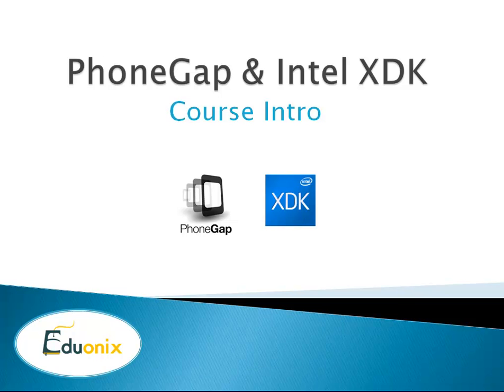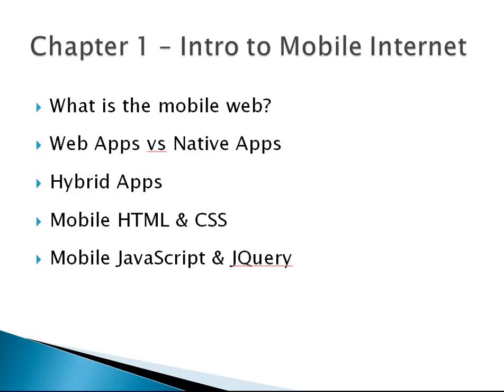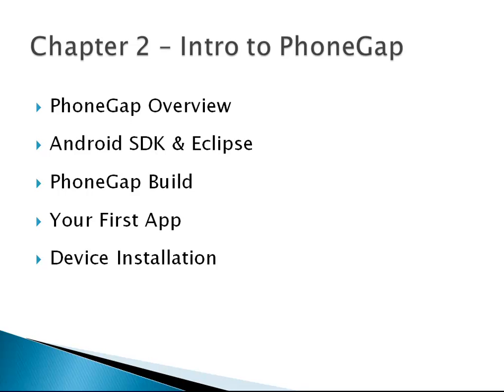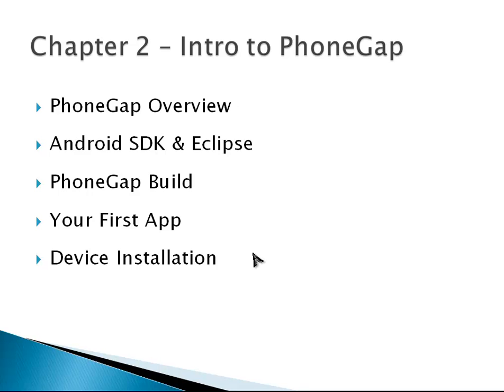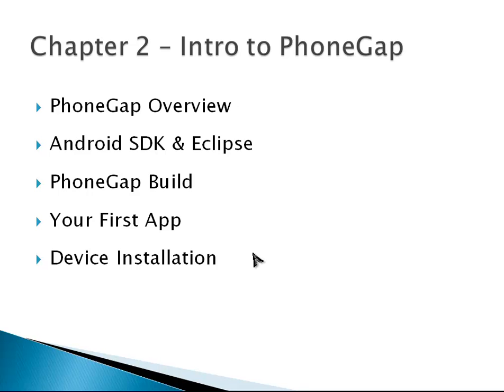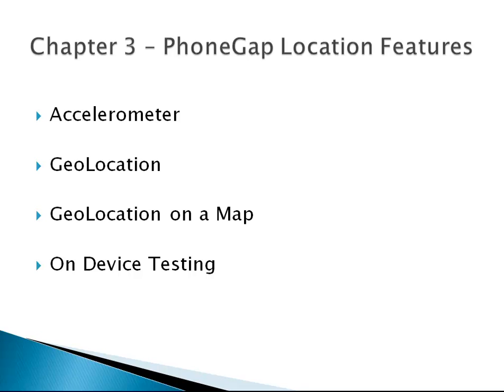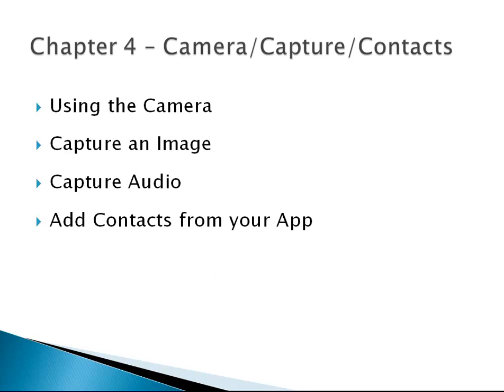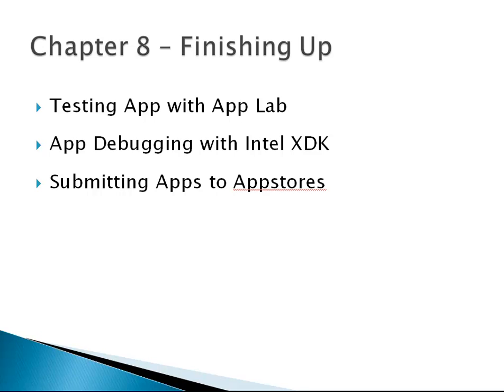Introduction to Mobile application development using PhoneGap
The video introduces the course on Mobile Application development using PhoneGap and Intel XDK